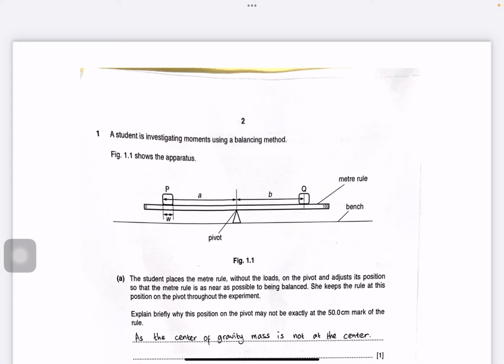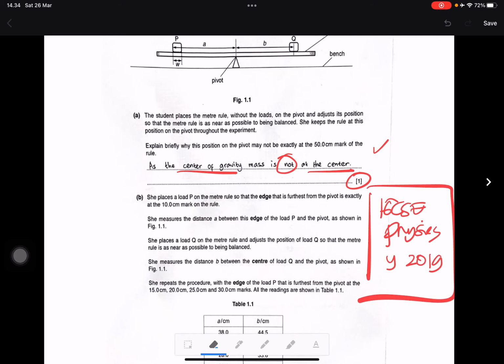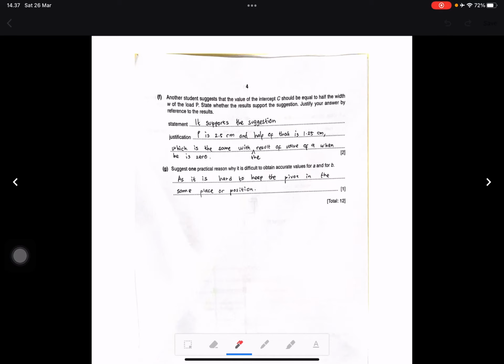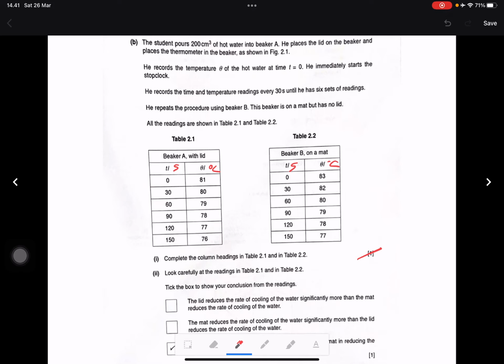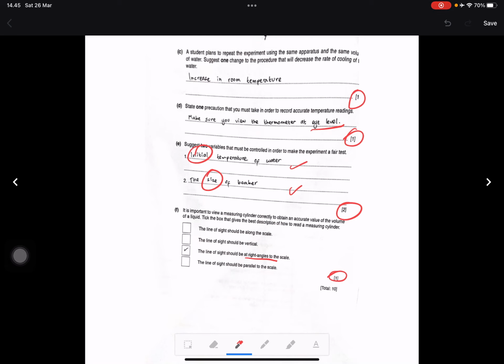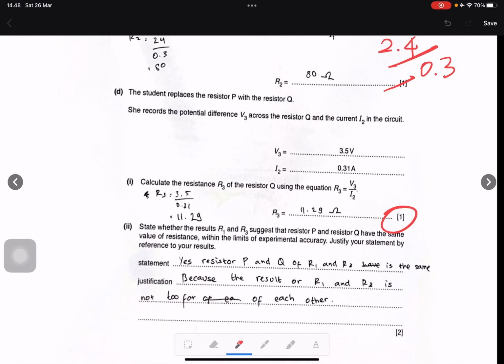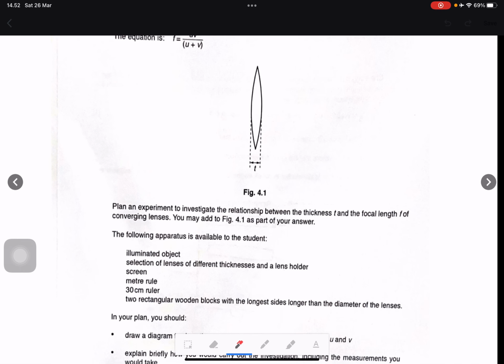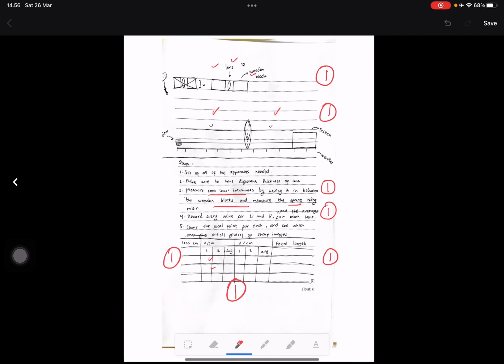[FULL] Alternative to Practical || IGCSE Physics Paper 6 May/June 2019.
[FULL] IGCSE Physics Paper 6 May/June 2019 || Alternative to Practical.